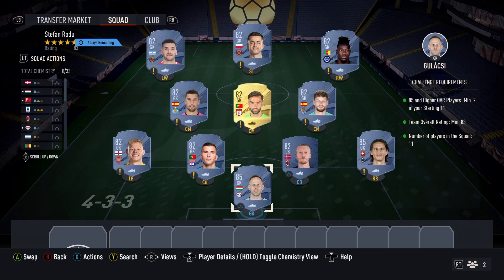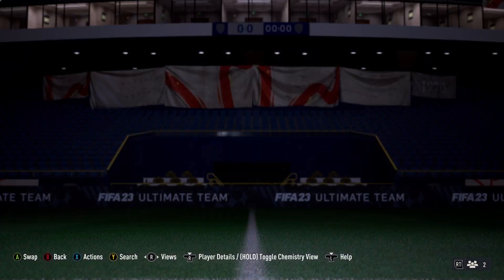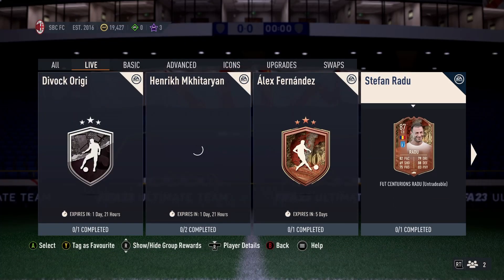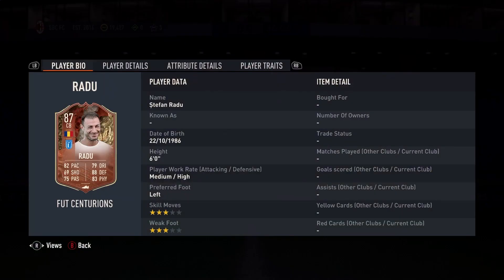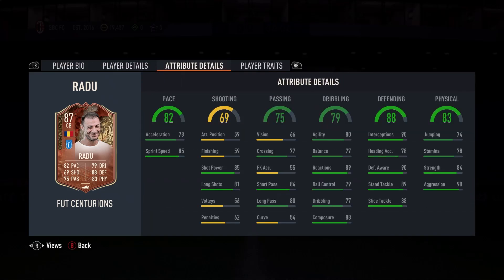FIFA 23 Centurions Stefan Radu SBC Guide – 87 Rated, 30k Spend – Is It Worth It?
FIFA 23 Centurions SBCs & Squad Builder Challenges have proved so popular for people to do thought show how to do the Centurions Stefan Radu SBC plus discuss the pRadus, requirements and more.